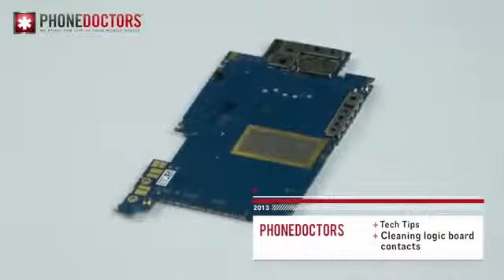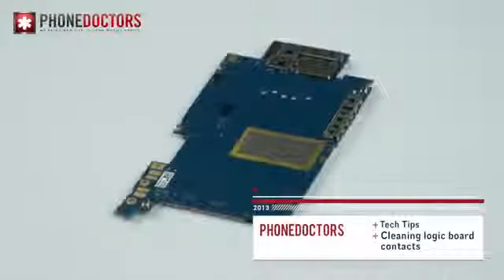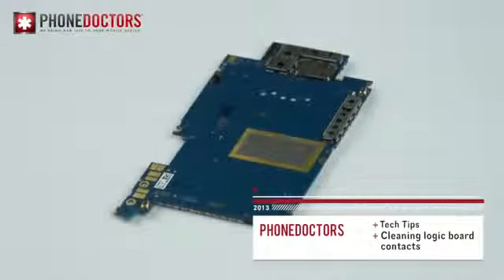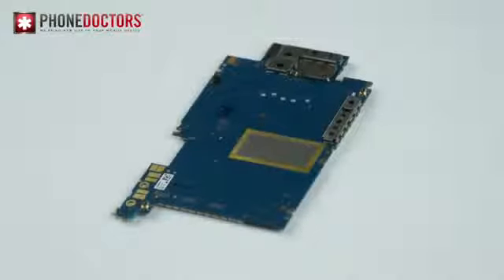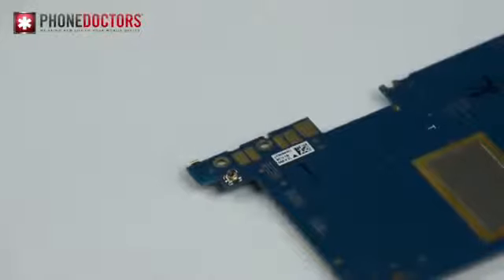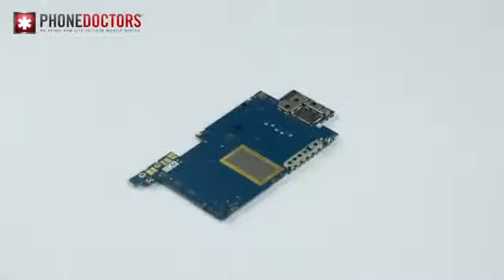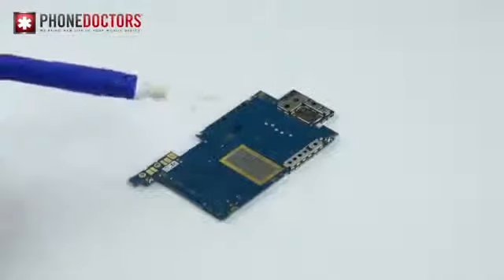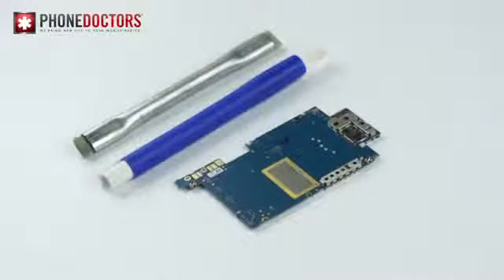Phone Doctors Tech Tip Phone Board Contact Clean Up656